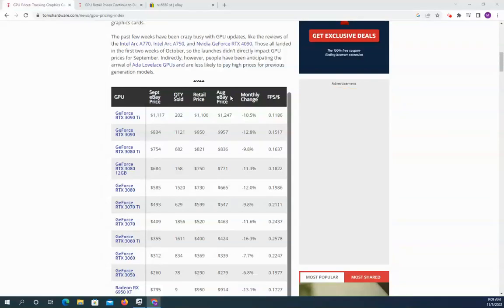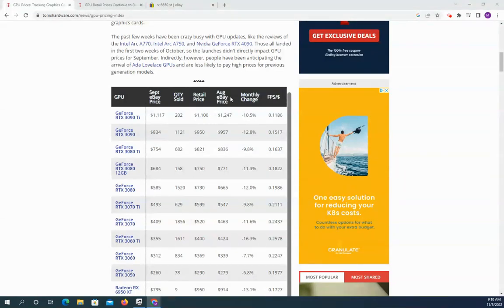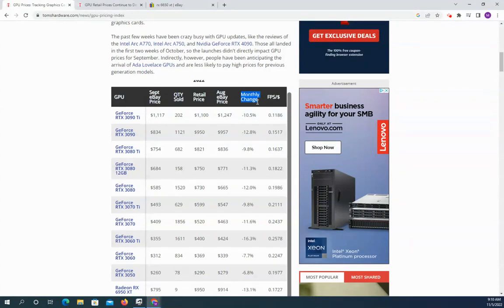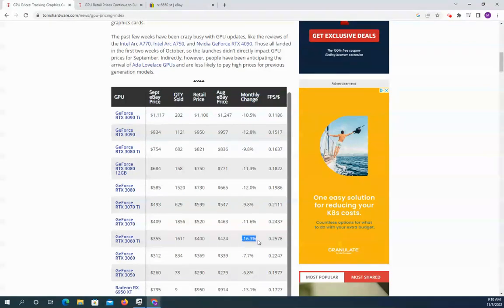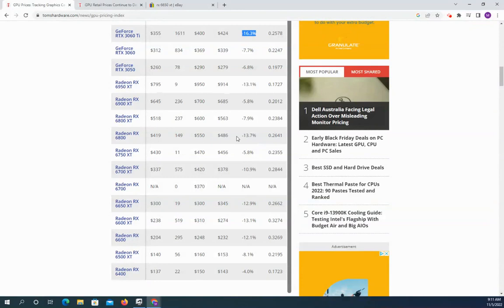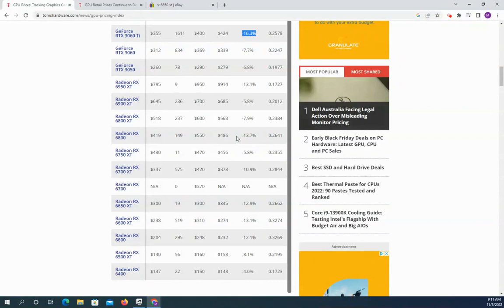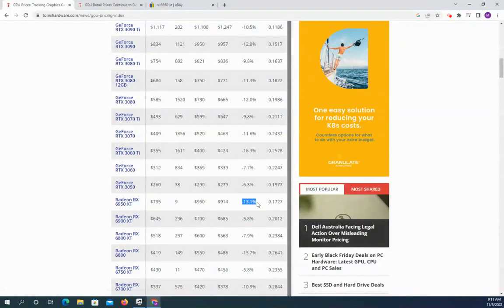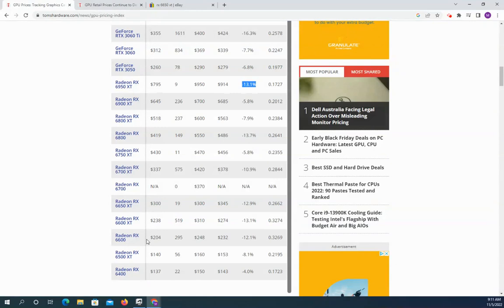Don't Buy An RTX 3080 Until You Watch This Video 2 Video Card Price CRASH, GPU Prices Drop -DOWN-Nov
Using Simple Date we can extrapolate where video card prices are headed.
My goal is to save you money by helping you make informed computer buying decisions.